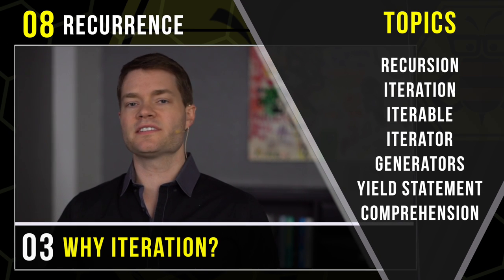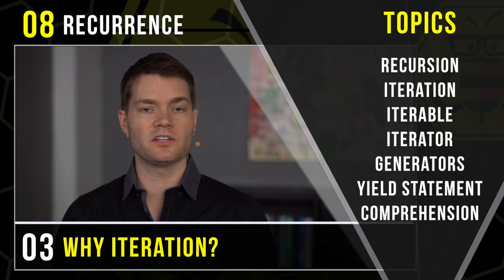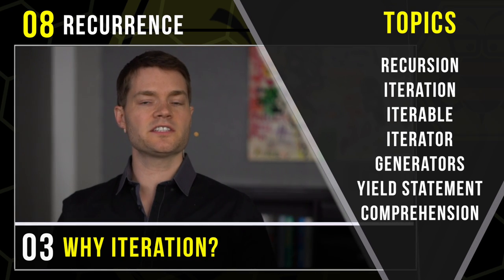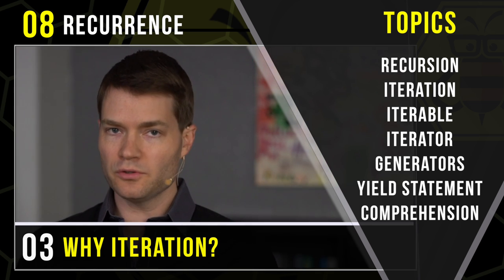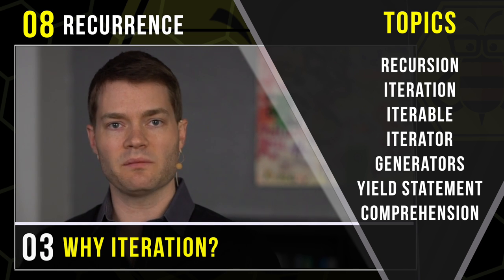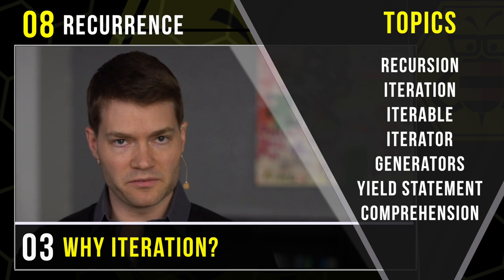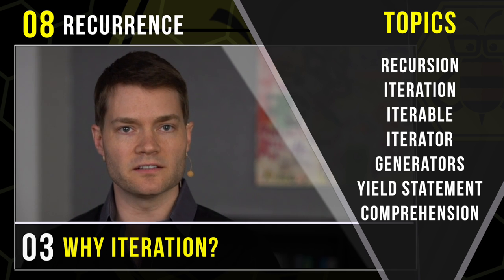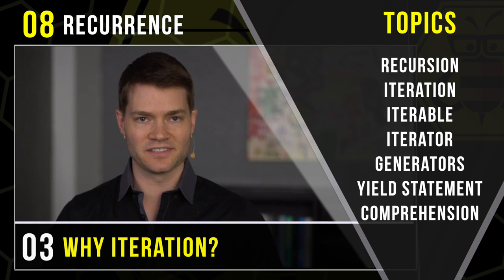Why: Python Recursion, Iteration, Iterable, Generators, Yield & Comprehensions? (W/ Mnemonics)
What’s the difference between “recursion” and “iteration”?
- When a function needs to call itself in order to solve a problem, is called recursion. Recursion means, "to run back" in Latin.
- Iteration is a general term for taking each item of something, one after another. Any time you use a loop, explicit or implicit, to go over a group of items, that is iteration.

What’s the difference between Iterable objects and Iterator objects?
- They are both defined by general properties that we can use as a question to ask if a  Python object type has. But they are different properties so they ask different questions.
- If we want to know if an object is iterable we are asking, “can it be looped over?” Meaning anything that can appear on the right side of a for loop. Python lists, tuples, dicts and sets are all examples of inbuilt iterable.
- If we want to know if an object is iterator we are asking, “can it be run asynchronously?” Meaning it can be paused, then later remember where in the sequence it was paused then restart at that point. Think, list like objects that can pause and resume.

What's a generator?
- It’s a specific type of object in Python.
- The term generator is an abbreviation for generator-iterators.
- It's a special type of object that can be paused and restarted.
- It holds the logic that it needs to do for each element separately,  so that they can be individually.

What syntax is required?
- A special statement called "yield" is only used with generator functions.
- Python functions like next() & iter() can only be used on iterator objects that come from generators.

What’s a comprehension?
- It’s a system for shorthand notation that simplifies the syntax for working with certain constructions and types.
- They are most commonly used with group types like lists, and sets.
- What object types can we use them with?
- They are most commonly used with group types.
- Lists, dicts, sets and generators.
Iterable objects and Iterator objects